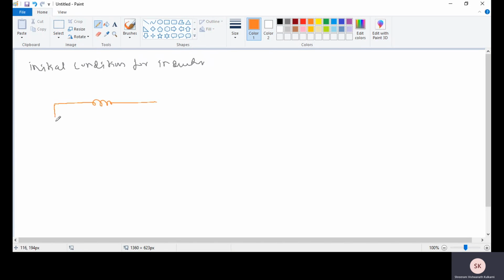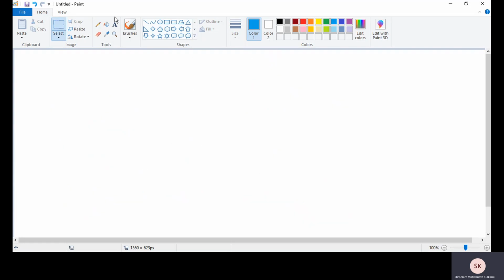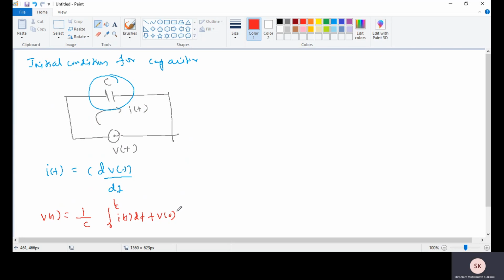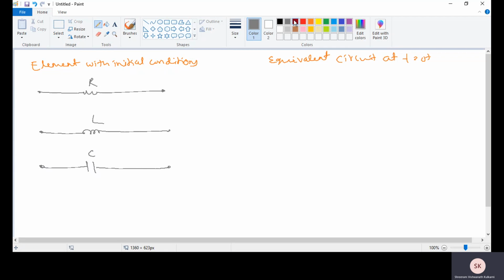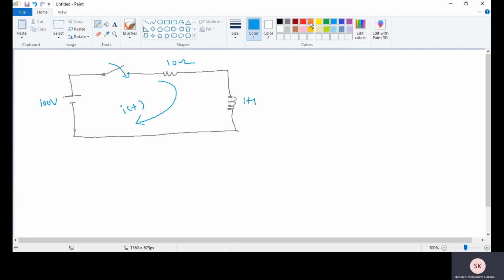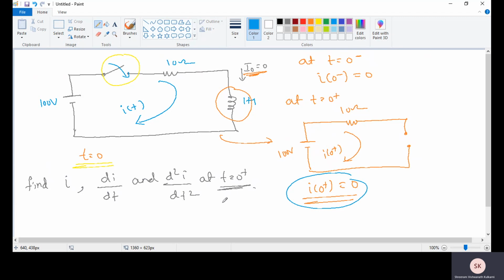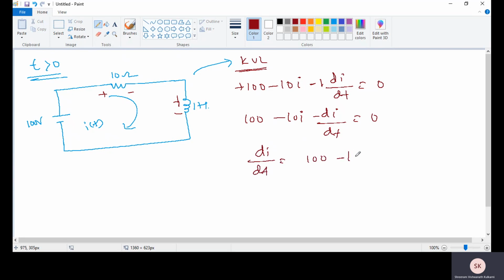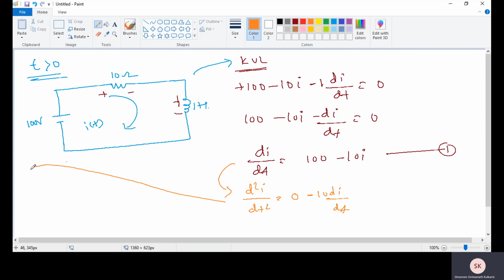Transient behavior and initial conditions 2